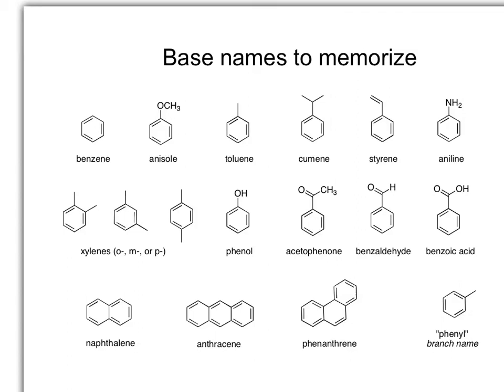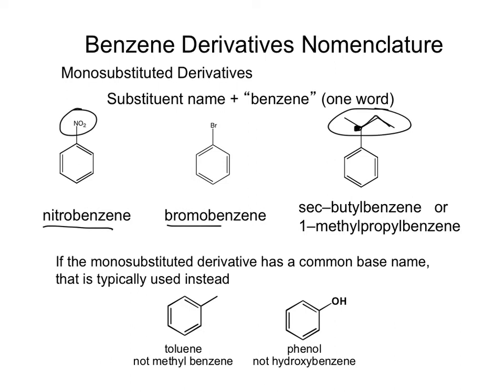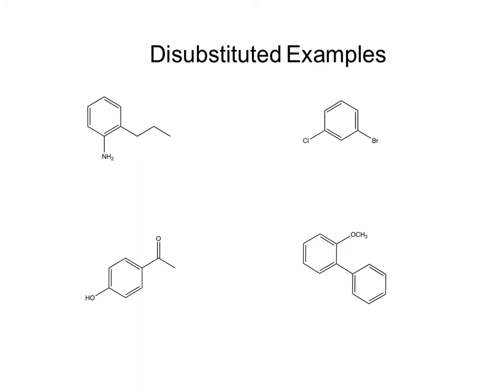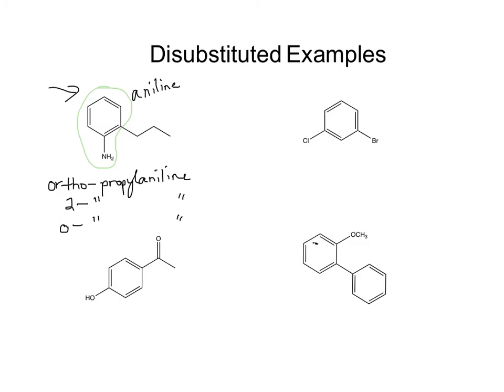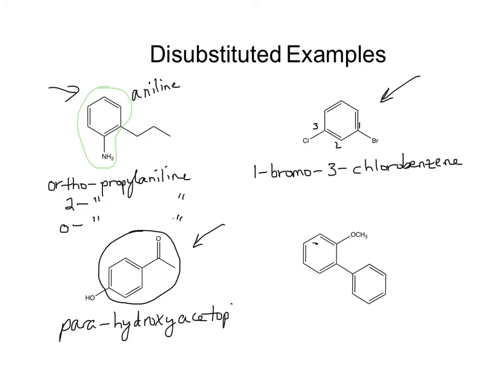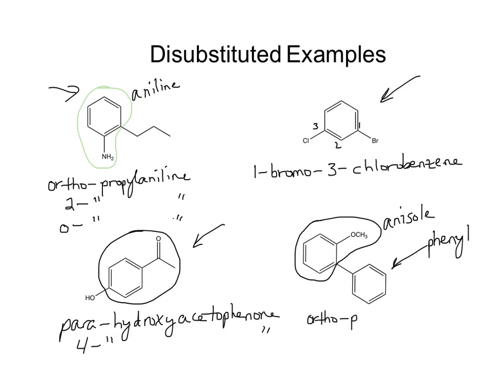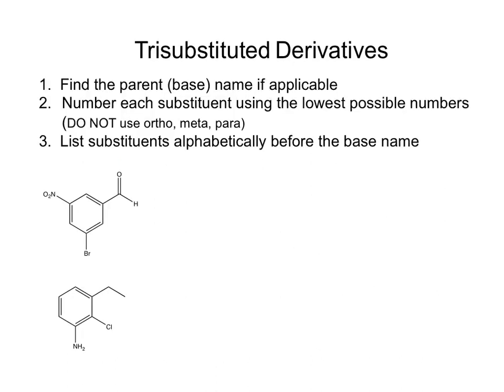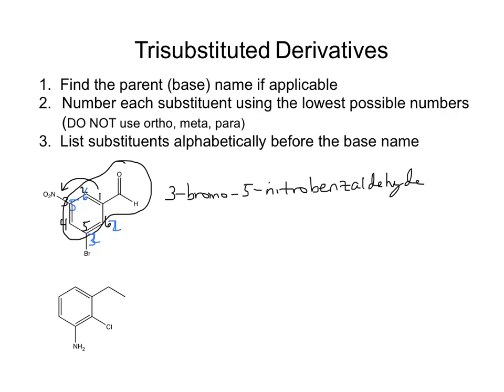Benzene Nomenclature recorded